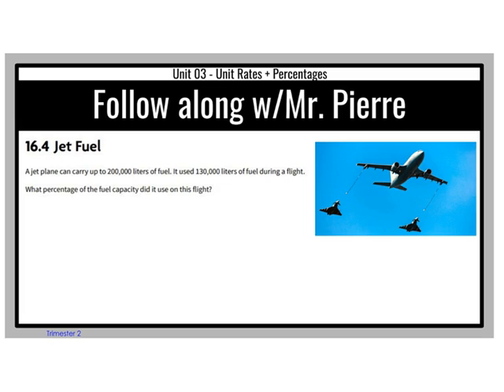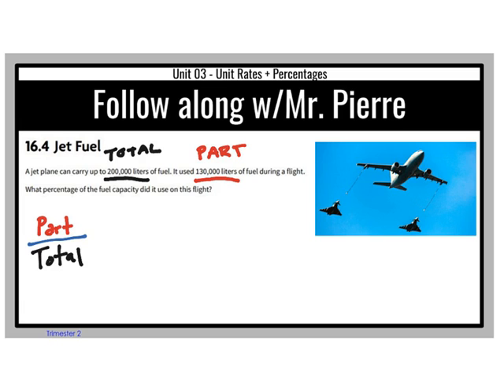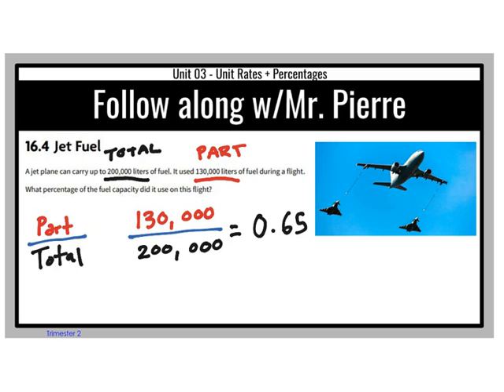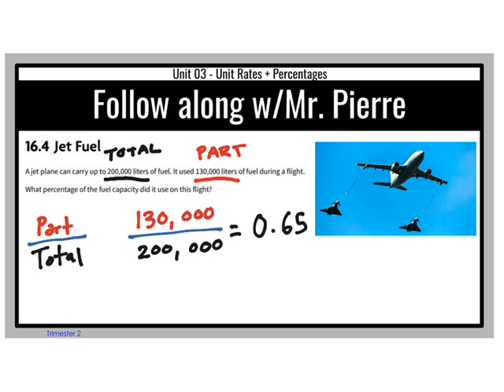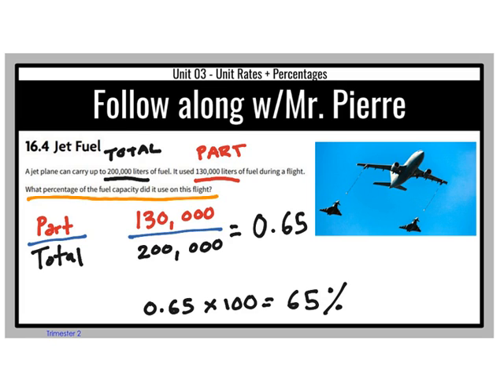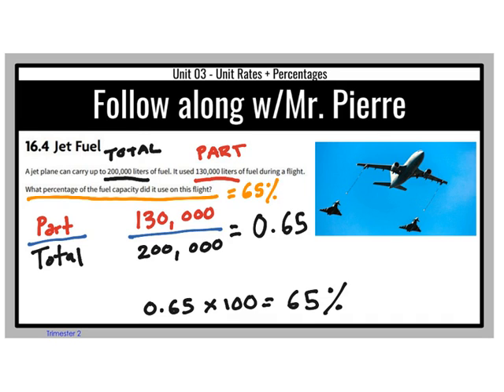2020 12 07 Follow w Mr Pierre